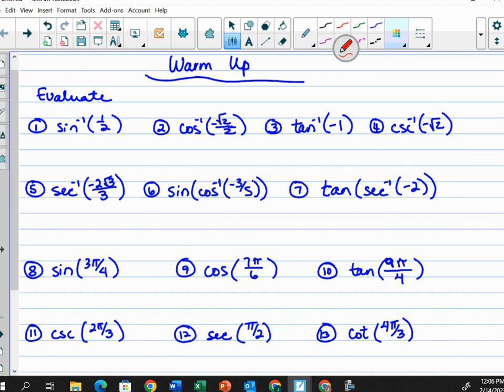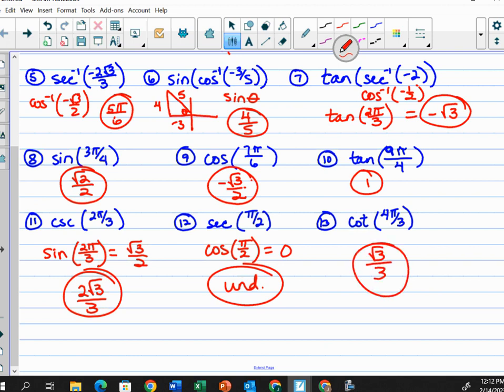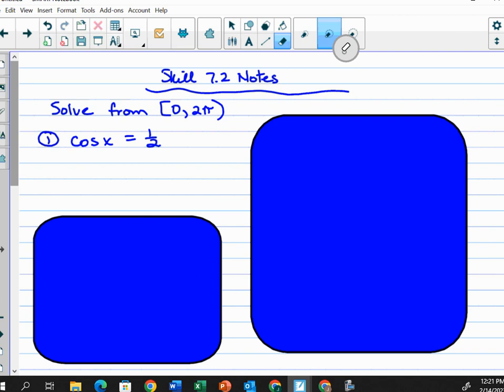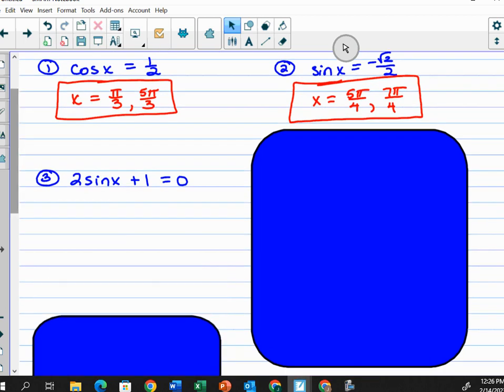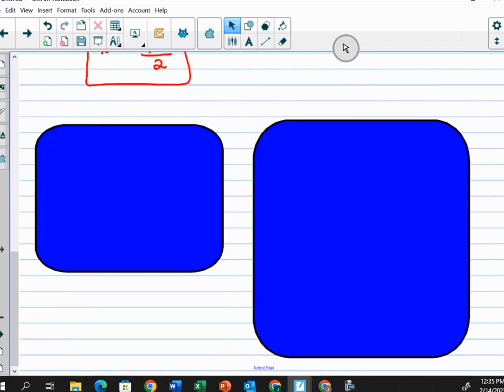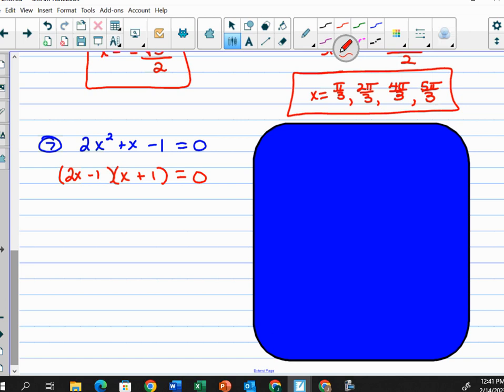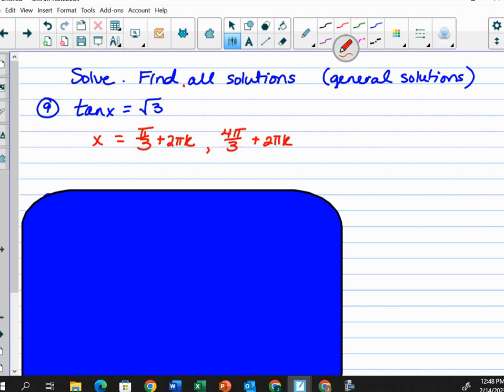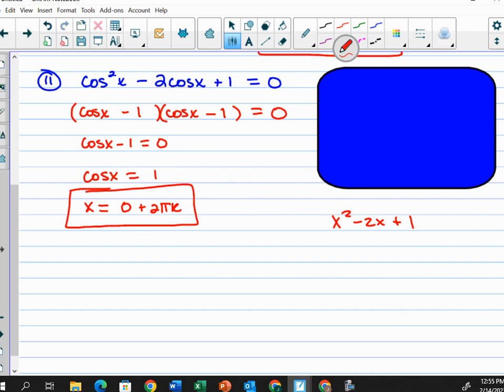7.2 notes video solving trig equations